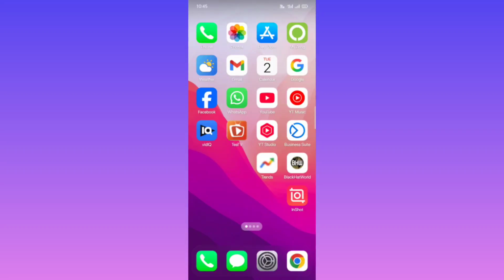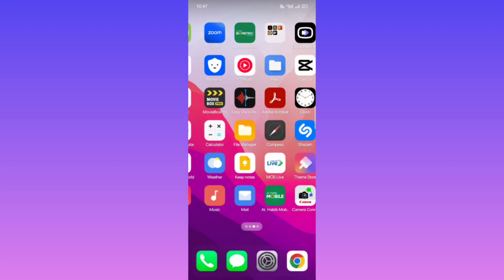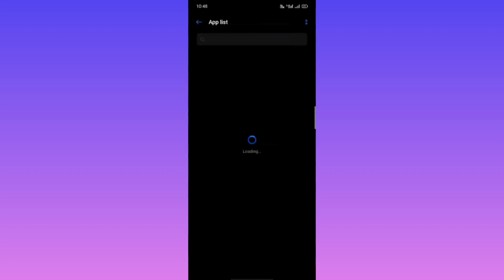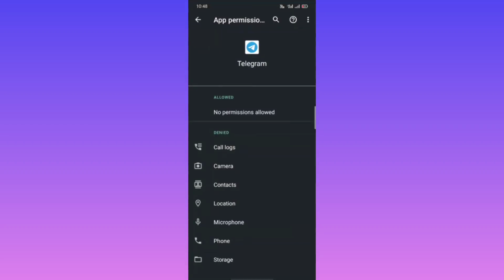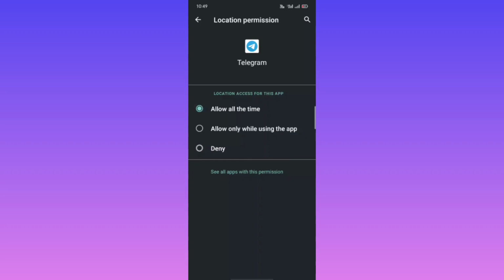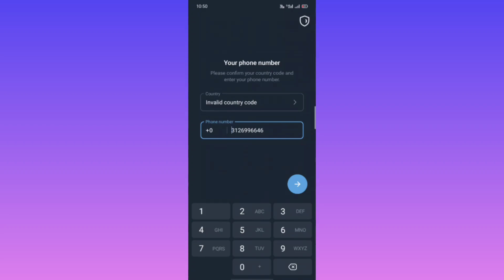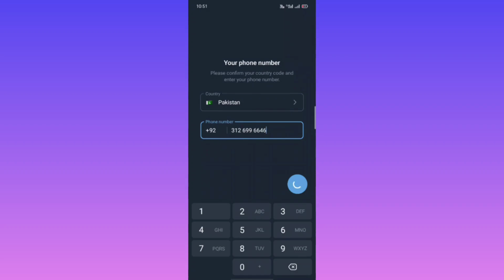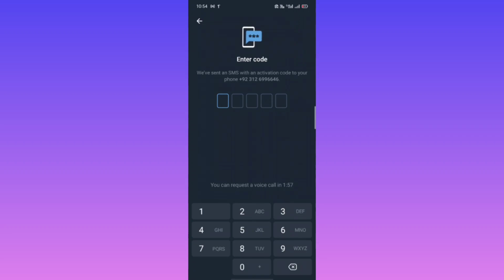Telegram: How to fix Code SMS problem - step by step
This is how to fix telegram code SMS problem

Here are other questions that you searched for:
how to fix telegram SMS code not received
telegram not sending verification code
telegram SMS code delayed fix
telegram code issue Android/iPhone
telegram two‑step verification code problem